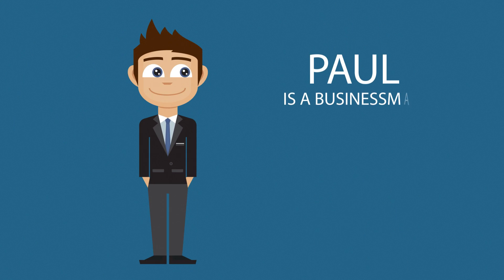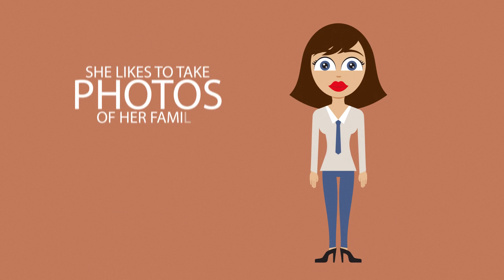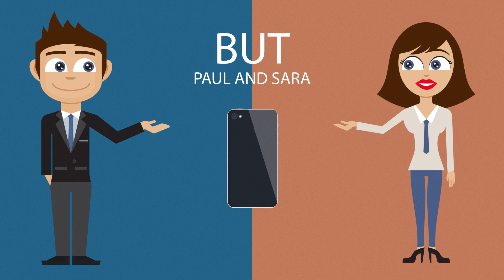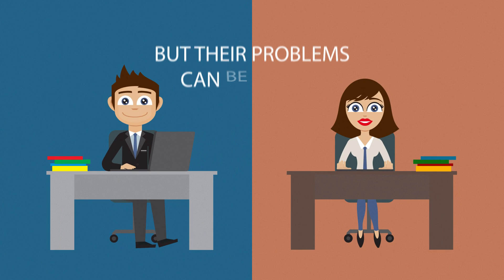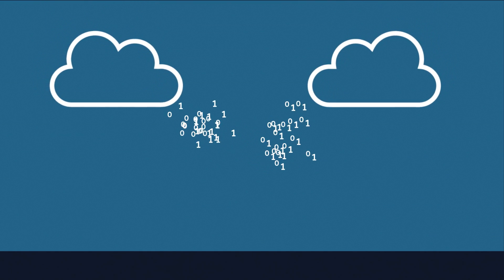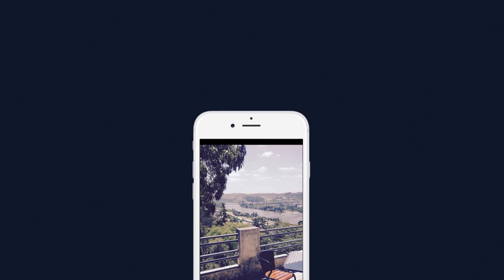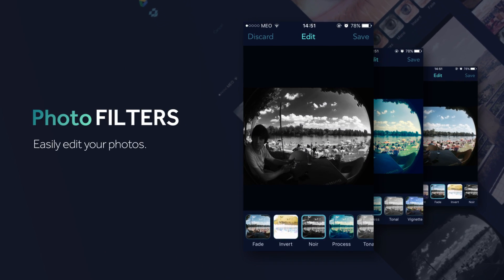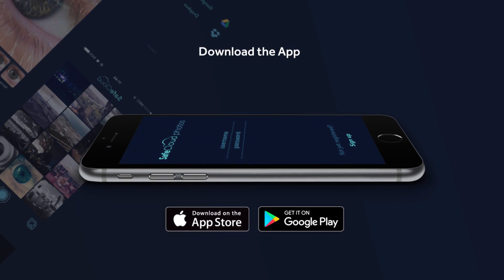INESC TEC: SafeCloud Photos - a app de fotos mais segura do mercado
A SafeCloud Photos é uma aplicação de fotografia desenvolvida pelo INESC TEC que tem como principal fator diferenciador o modo como guarda as fotos na cloud. A SafeCloud Photos, consegue, por cada foto guardada pelo utilizador, produzir dois ou mais pedaços de informação que espalha por serviços diferentes de armazenamento online, tornando os dados invioláveis.
A app está a partir de dia 8 disponível para download gratuito na Play Store (para Android) e na App Store (para iOS).